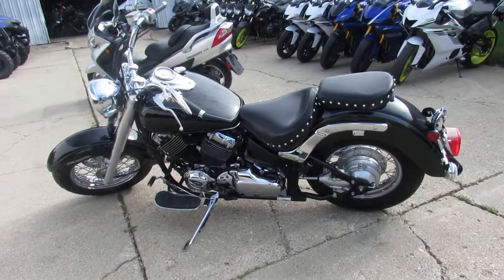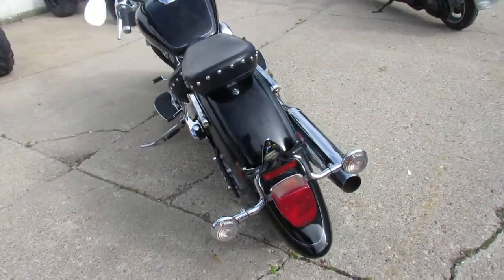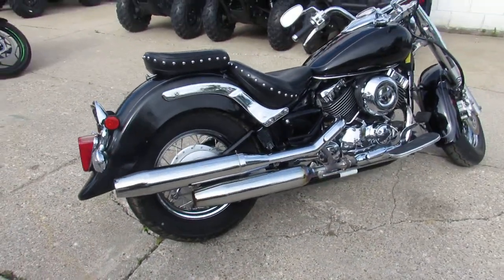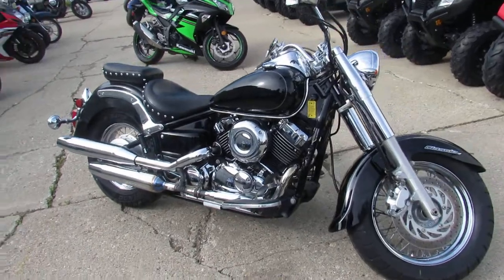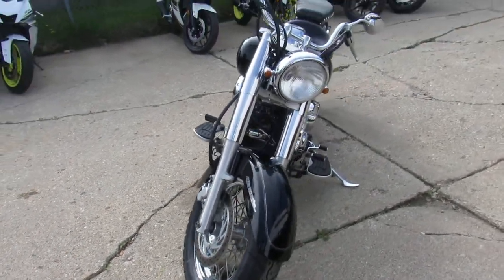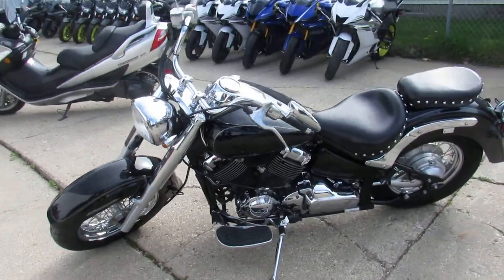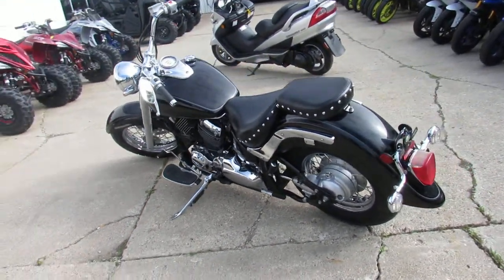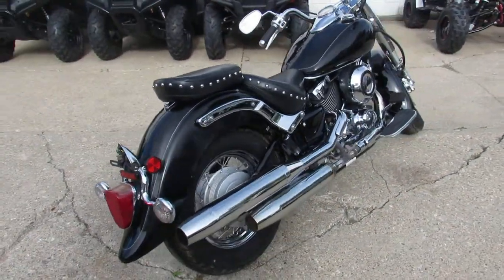Used 2008 Yamaha XVS650 V Star 650 for sale in Michigan U4711